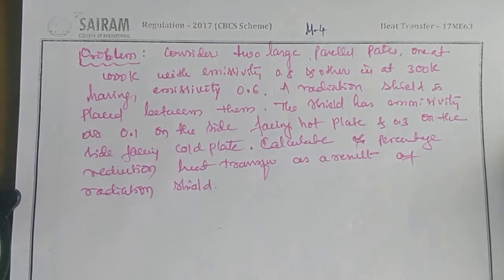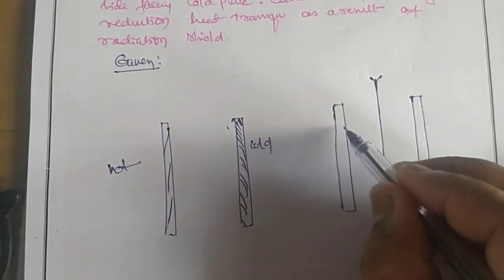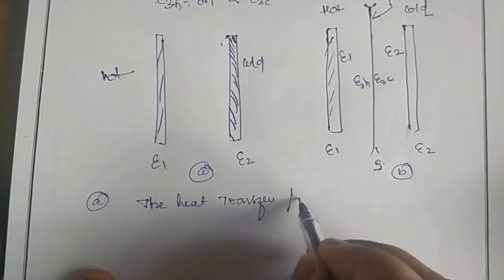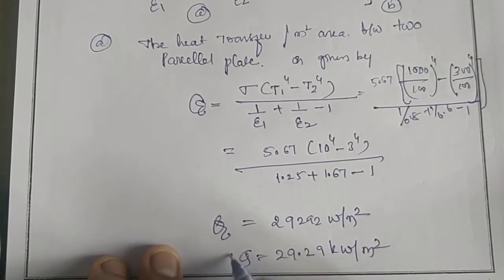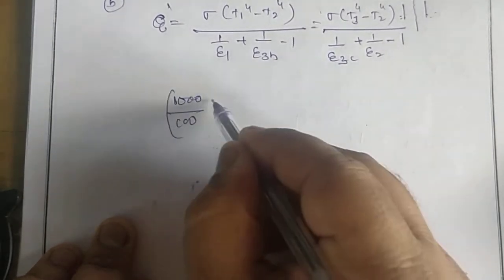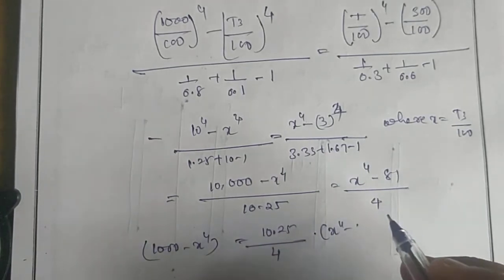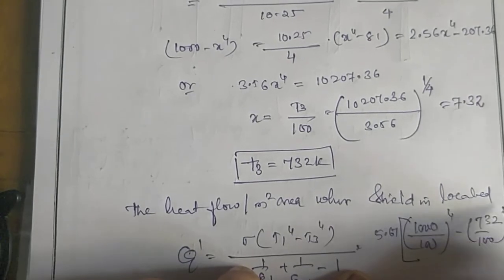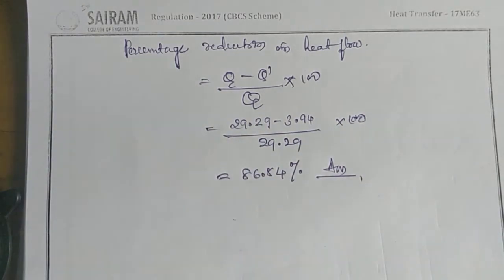Lecture video_17ME63_Module4_Problem on percentage reduction in plate _Anand K Joshi